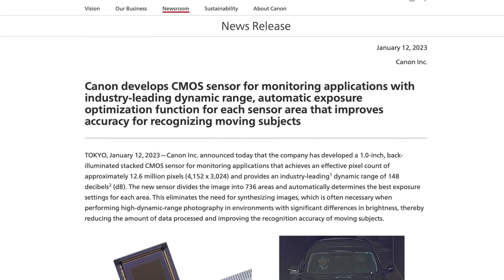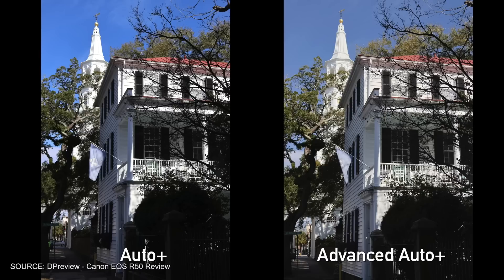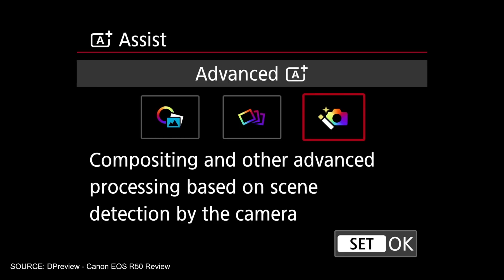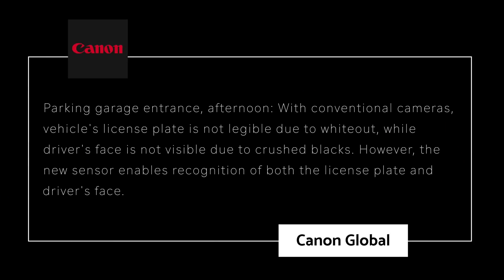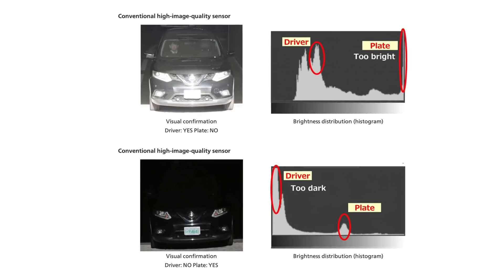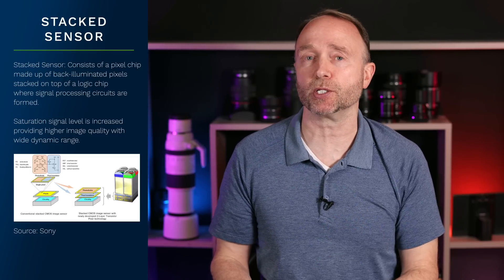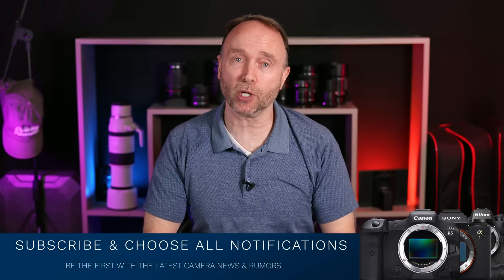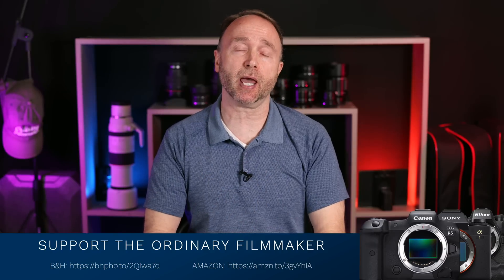Canon R5 II: 25 stops of DYNAMIC RANGE?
Canon R5 II: 24 stops in a new sensor at 4K30?
🛒Preorder the Canon R5 II when available
🛒Preorder the Canon R8
🛒Preorder the Canon R50
🛒SAVE AT AMAZON

👍                   Gear Used to make This Video                         👍

👍 Need a 60 minute consultation  👍

0:00 25.58 Stops Dynamic Range
1:38 How does it work?
5:45 What will the R5 II & R1 get?

Trim
- Keyboard short cuts
- Option bracket left/right

300 kph
Corvette C7 Zr1 314 kph, 341 home theatre, sat nav,